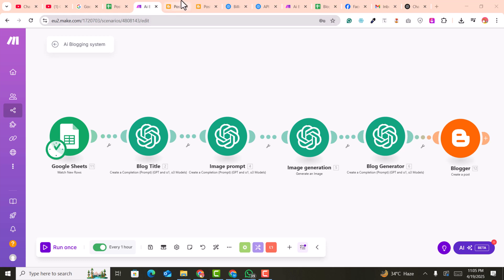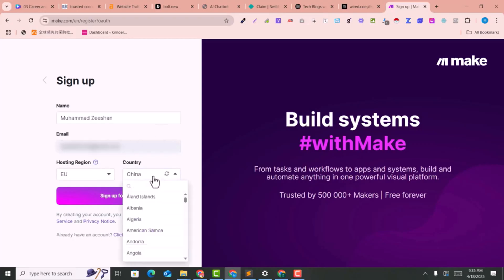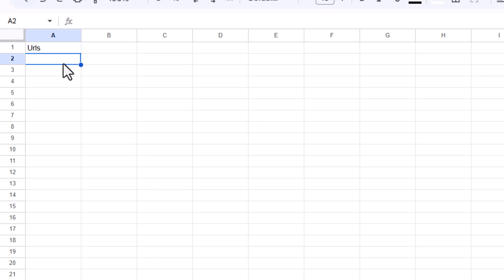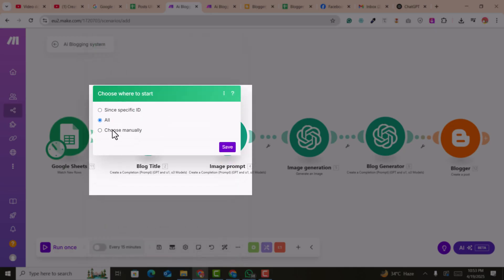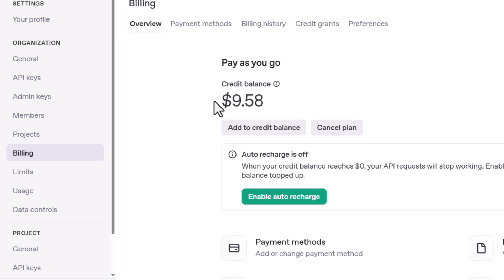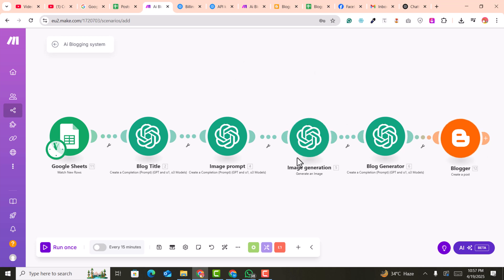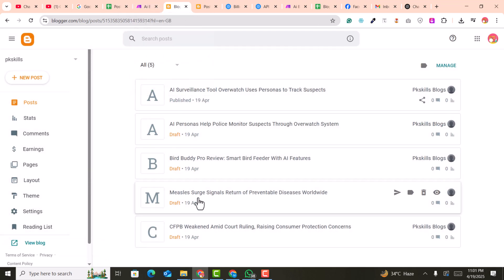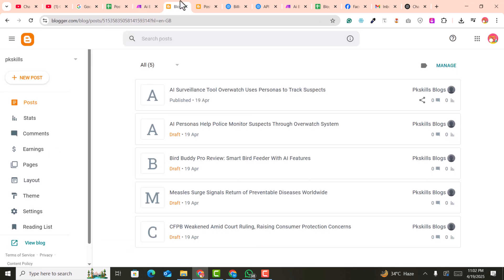Create a FREE AI Blogger Autoblogging website with ChatGPT and Google Sheets, and earn up to 1000$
Unlock the secret to building a FREE AI-powered autoblogging website using ChatGPT and Google Sheets —and start earning up to $1000 monthly with minimal effort! This step-by-step tutorial is designed for beginners who want to dive into the world of AI blogging , automated content creation , and blog automation without spending a dime.

In this video, you’ll learn how to:
✅ Set up your own AI Blogger Autoblogging website from scratch—absolutely FREE!
✅ Use ChatGPT to generate high-quality, engaging blog posts in minutes.
✅ Leverage Google Sheets for seamless content organization, scheduling, and automation.
✅ Save time and effort with automated blogging tools and workflows that keep your site running on autopilot.

Timeslaps
0:00 Introduction
0:55 Signup for Make
1:32 Create Automation Scenario
2:25 Connect google Sheets
3:45 Connect ChatGPT
5:35 Connect Blogger
7:32 Schedule Blogger Automation

No technical skills required! Whether you’re a beginner or an experienced blogger, this method will help you create a steady stream of passive income in 2025 . With AI WordPress automation , you can focus on growing your earnings while your blog runs itself.

By the end of this tutorial, you’ll have a fully functional AI Blogger Autoblogging website that generates fresh content automatically, attracts traffic, and helps you make money online. Learn how to use AI writing tools , optimize your blog for search engines, and maximize your income potential—all with the power of AI content creation .

If you’re ready to take advantage of how to make money with AI , this video is your ultimate guide. Start building your AI-powered blogging empire today and turn your passion for content creation into a lucrative side hustle—or even a full-time income!